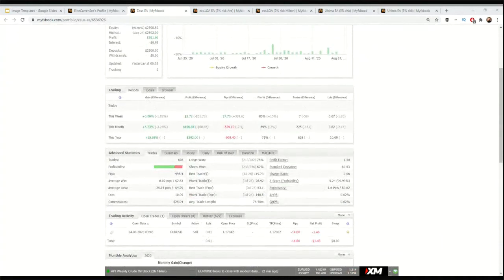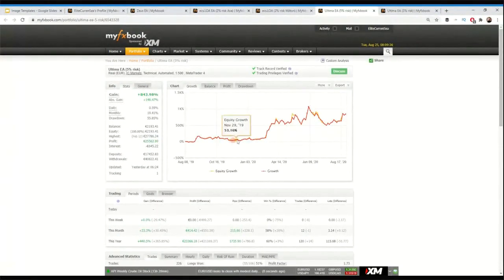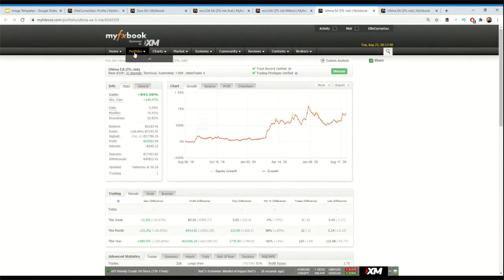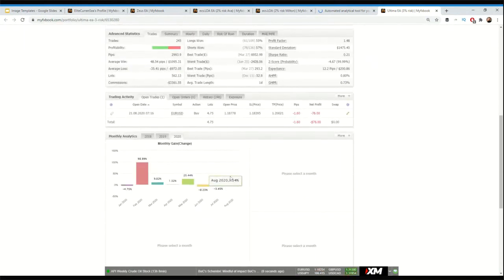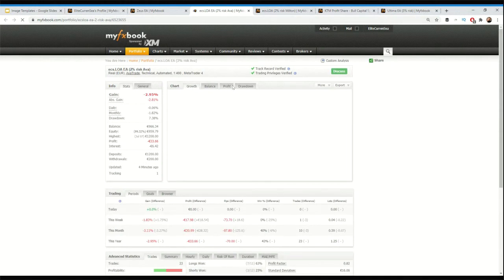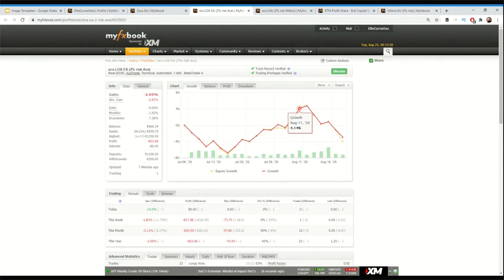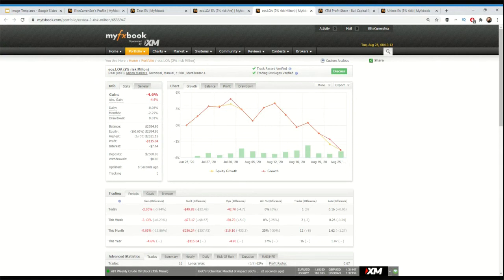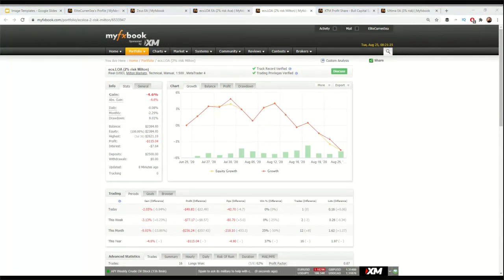Exciting New EAs & Updates Coming in Sep and Oct 2020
This webinar reviews last week's performance for Zeus EA, Ultima EA, and the LOA EA. We will also review newly expected updates such as the upcoming LOA EA that will be available in September, the availability of trading EA portfolios, and our attempt to to create even more EAs.